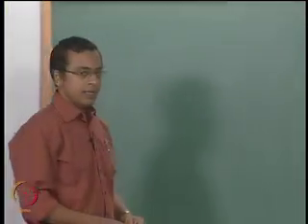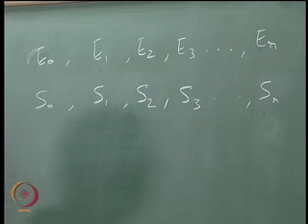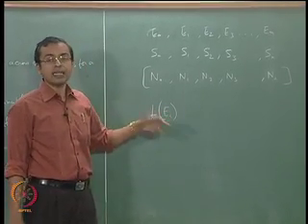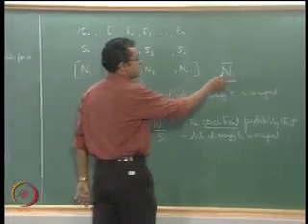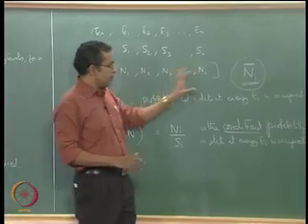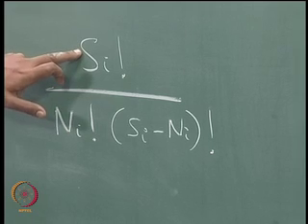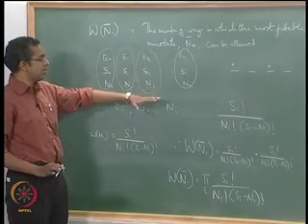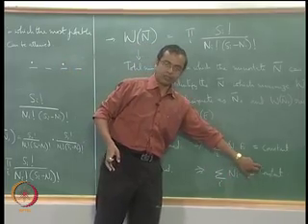Fermi-Dirac Statistics: Part 1